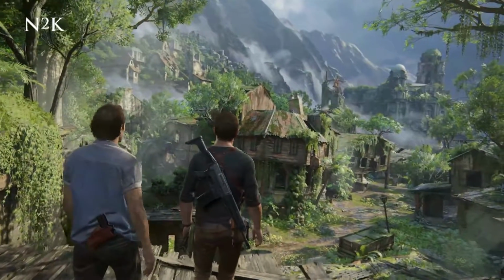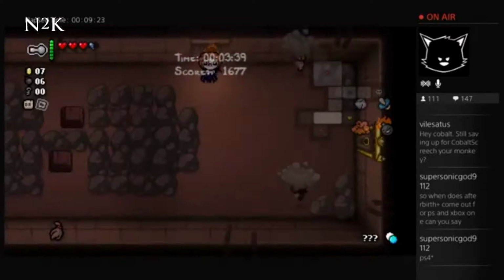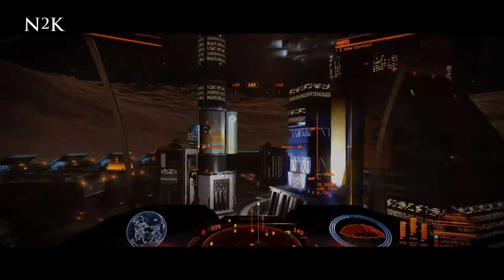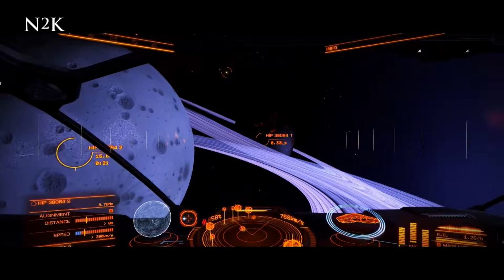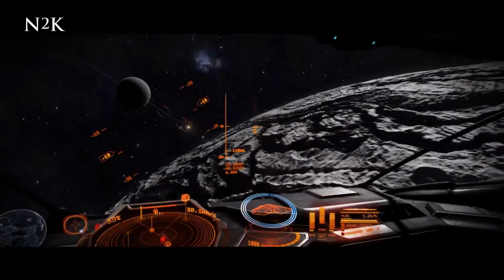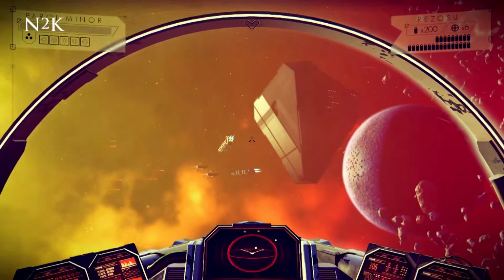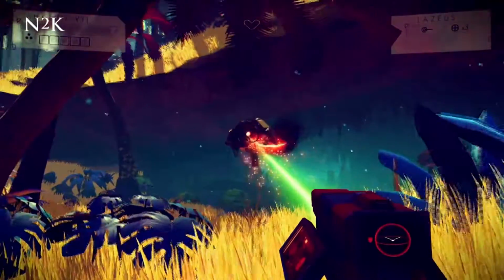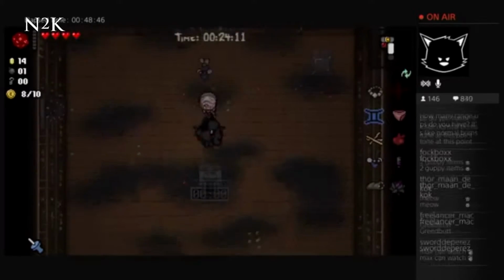Indie Game Design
Procedural generation has become a useful tool for small and independent game developers to create expansive and imaginative worlds. We explore some of the more imaginative offerings

N2K Episode 30: Ref. 6846

The news has changed. The public decides what’s important to them, by sharing, posting, uploading, blogging and tweeting. The best material not only rises to the surface but explodes across the internet, phones and other digital media.

In this brave new media-saturated world, it’s the funniest, the freshest and the most fascinating that wins attention.  N2K is the weekly digest for the digital generation and the first show to reflect what the world is talking about right now.

N2K features the headlines, the stories and gets us talking, embracing popular culture as shared across the globe by your viewers.  N2K is social and interactive, calling on viewers to tell it what they’re watching and what they can’t live without online.